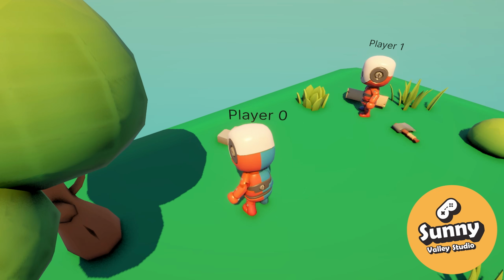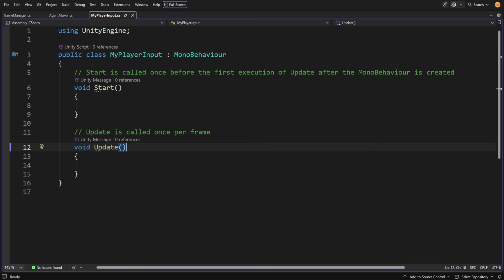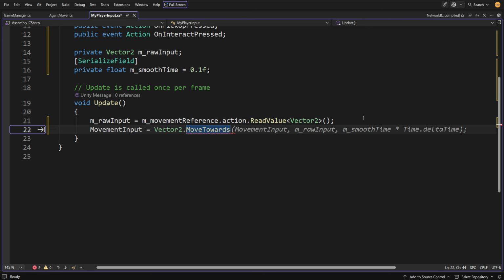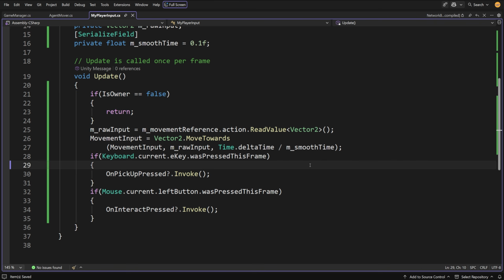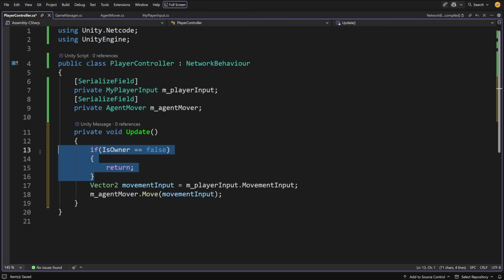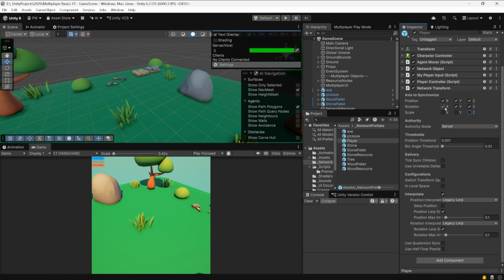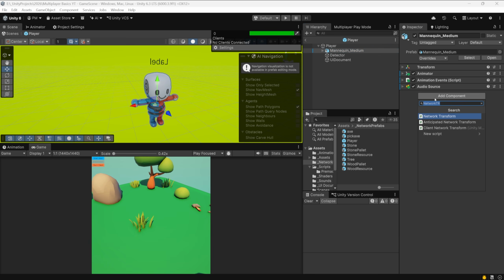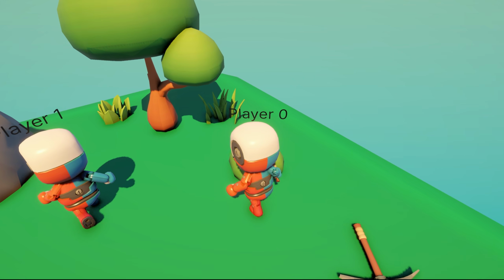Input, Movement & Animations in Multiplayer - Unity 6 Tutorial - Part 2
Learn how to make a Multiplayer game in Unity 6.3 using Netcode for GameObjects package. In this video we will learn about ownership of the objects in a multiplayer environment. This will help us get the Player input, move the player objects and later synchronize the position, rotation and animations with the server and other clients. We will also talk about Collision detection in a Multiplayer project.

In this episode we will:

- Set up player input using the New Input System
- Learn about Server and Owner authority and the tradeoffs
- Learn more about using NetworkBehavior
- Synchronize player position using NetworkTransform
- Synchronize animations using NetworkAnimator

Links

Chapters

00:00 Single Player vs Multiplayer games
01:20 Reading Player Input
07:20 PlayerController script
09:37 Collision Detection in Multiplayer
10:54 NetworkTransform
13:16 NetworkAnimator